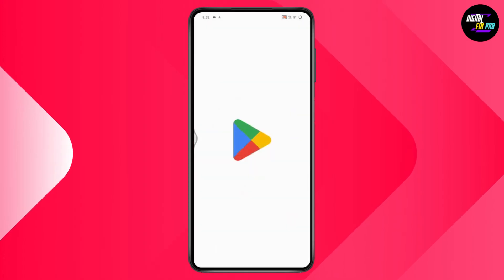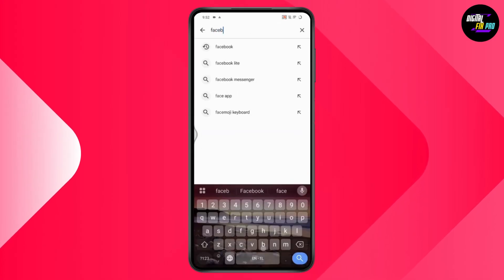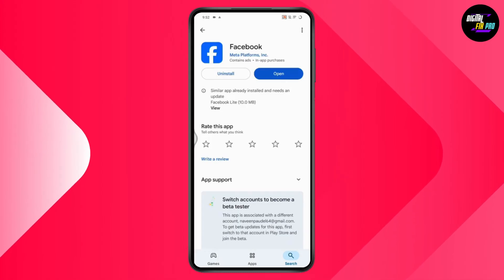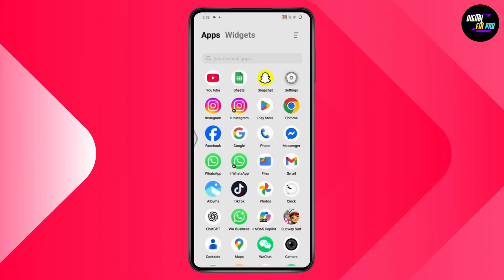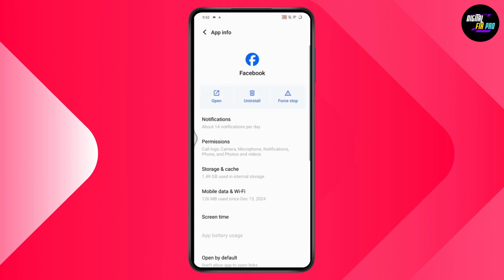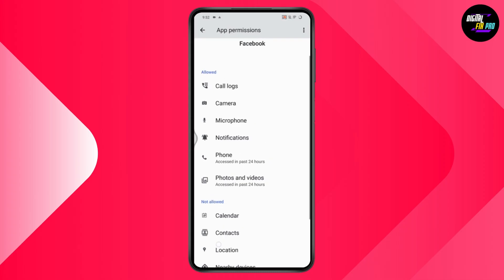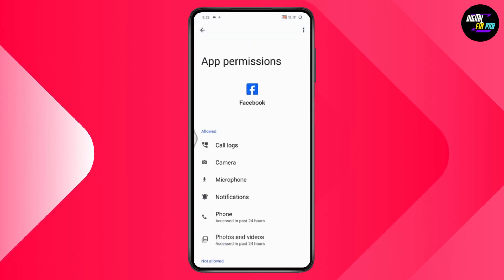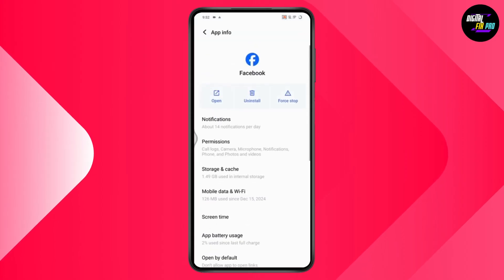Facebook Feed Copy Link Option Not Showing | Facebook Feed Copy Not Opening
How To Fix Facebook Feed Copy Link Option Not Showing
how can i fix facebook feed copy link option not showing
how do i fix facebook feed copy link option not showing
how can you fix facebook feed copy link not opening
how to solve facebook feed copy not opening

If you're facing the issue where the "Copy Link" option is not showing on your Facebook feed, follow these simple steps to fix it. First, make sure you have a stable internet connection. Next, open the Play Store and search for the Facebook app. If there’s an update available, tap on "Update" to ensure you're using the latest version of the app. If that doesn't fix the problem, go back to your home screen, tap and hold the Facebook app, and select "App Info." Under "App Info," go to "Permissions" and make sure all necessary permissions (like calls, camera, microphone, notifications, photos, and videos) are enabled. After that, go to "Storage and Cache," and tap on "Clear Cache." Finally, restart your device, and the "Copy Link" option should be available again.

0:00 - Introduction
0:12 - Ensuring Stable Internet and Updating Facebook
0:24 - Checking Permissions for Facebook
0:36 - Clearing Cache and Restarting Device
0:48 - Conclusion and Final Tips